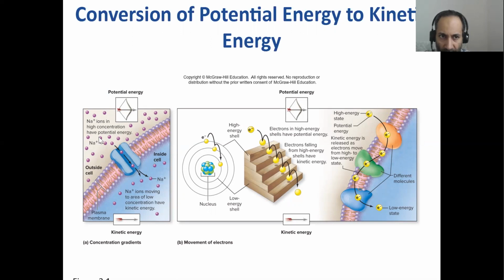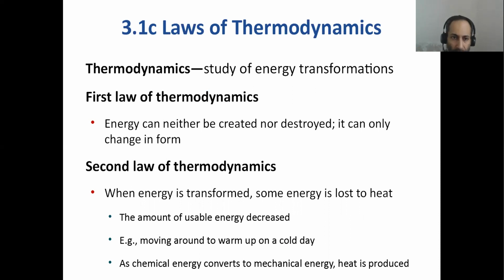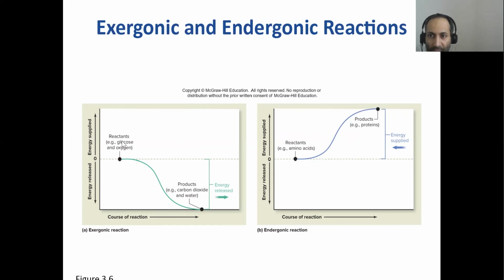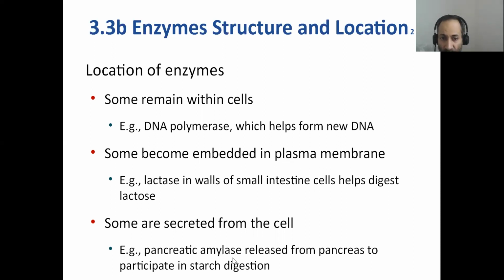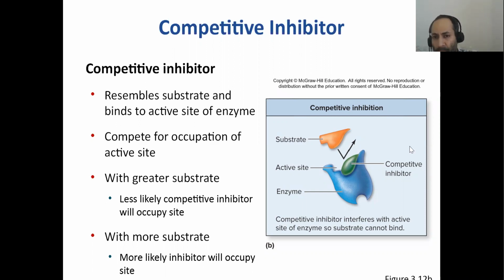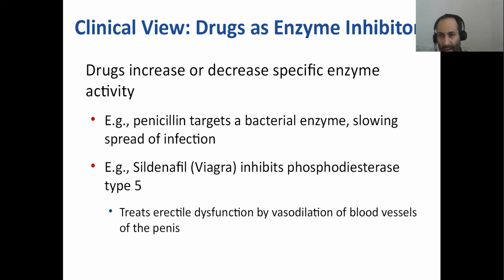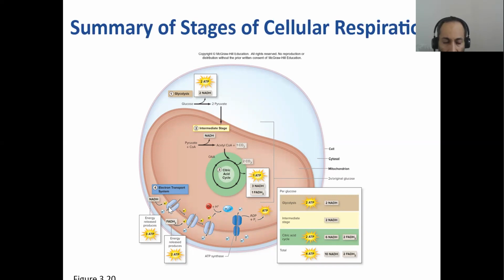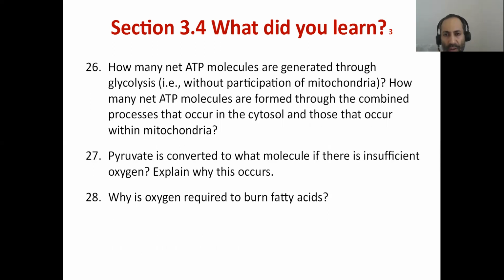Energy Conversions In The Human Body